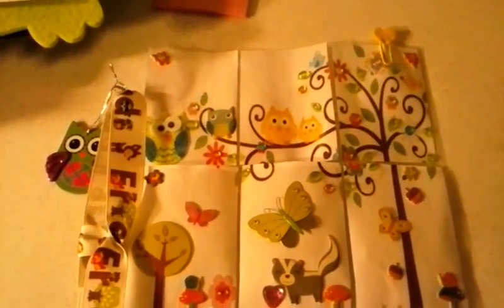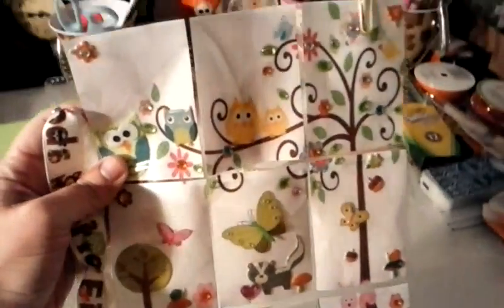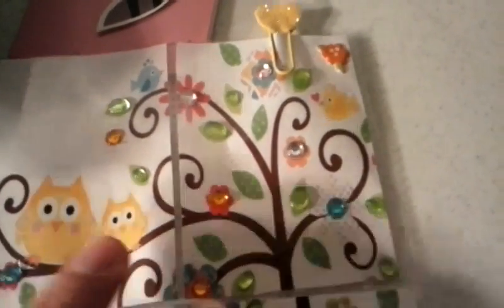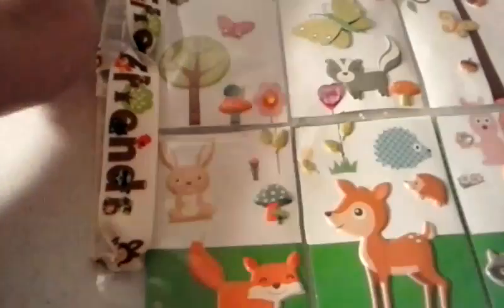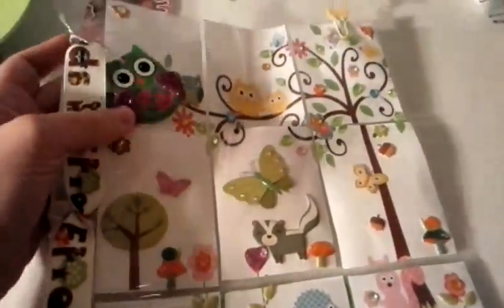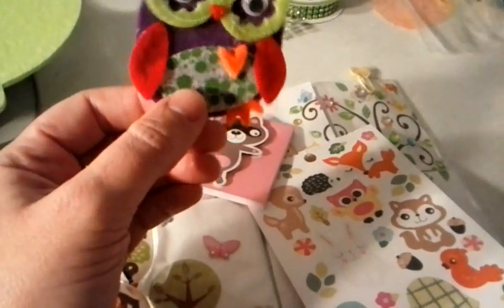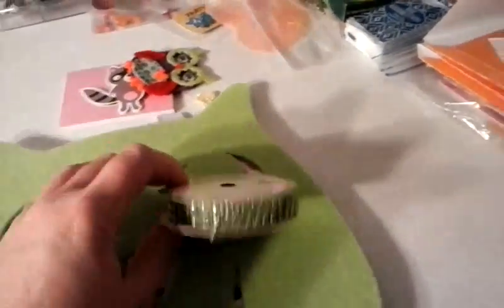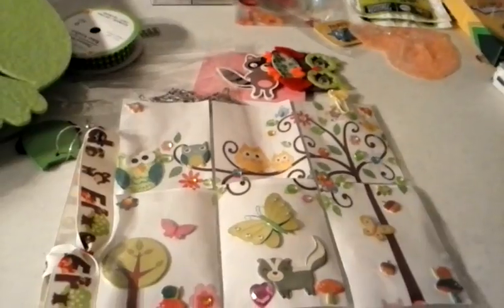Woodland animals Pocket Letter made for the Beautiful Bransonhill100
Mrs. Becky received her PL today & I wanted to share what I made & give her a shout-out Bransonhill100 The big green felt owl didn't fit in my envelope sorry...& I finally got the owls in a tree stickers from sweet angel Dani Jackson